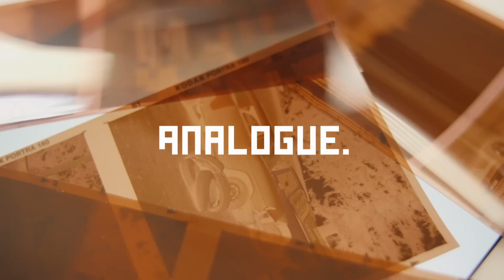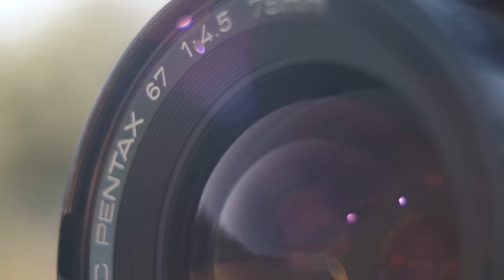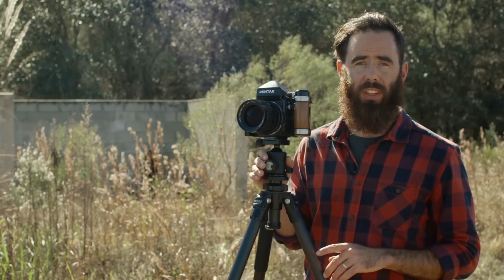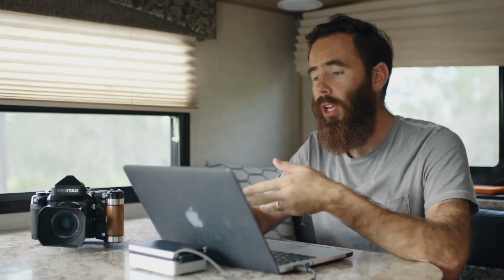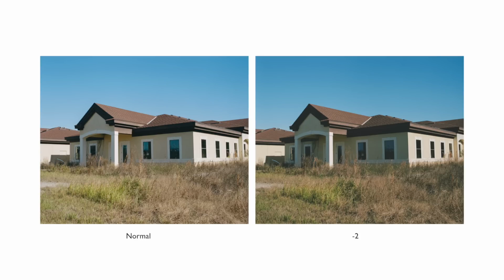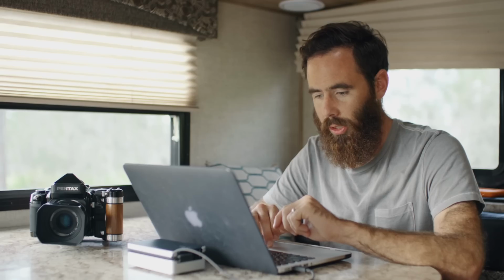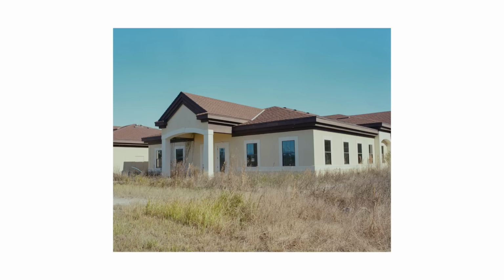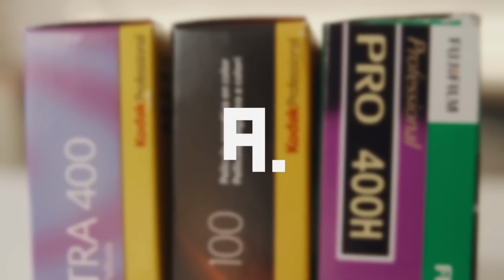Testing The Exposure Limits Of Kodak's Portra 400 Film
Kodak's Portra 400 has a reputation for being one of the most versatile color negative film stocks on the market. But how much can you under and overexpose it before it starts to break down? In this test, I run a roll of Portra 400 through the Pentax 67, and see how it deals with different exposure scenarios.

GEAR USED IN THIS VID:
Pentax 67ii
Pentax 75mm f/4.5
Kodak Portra 400